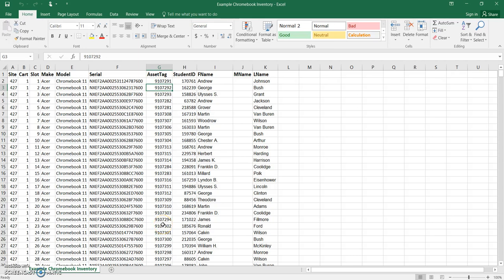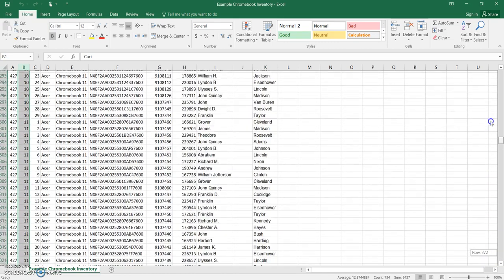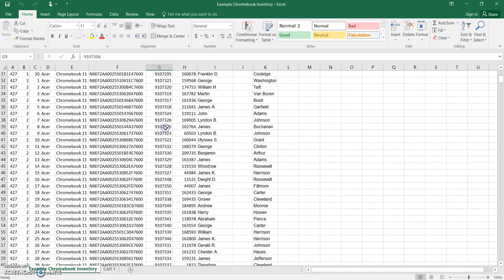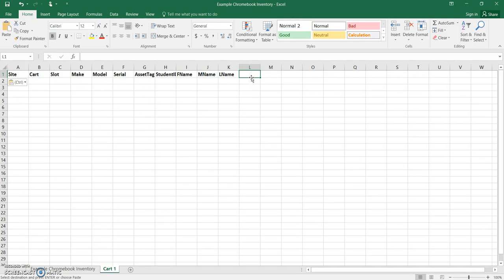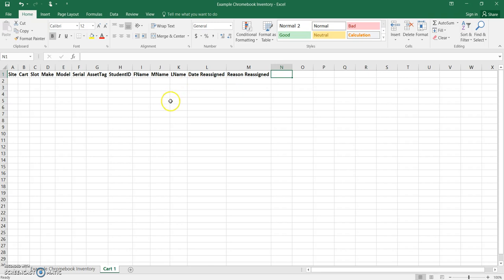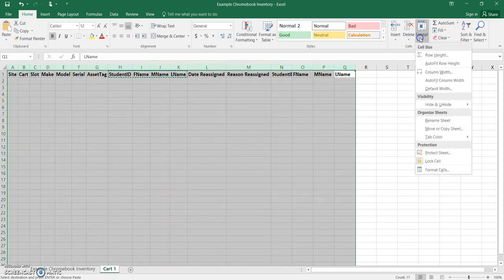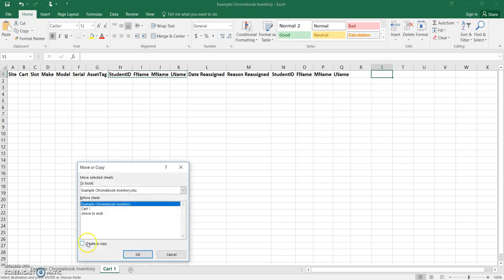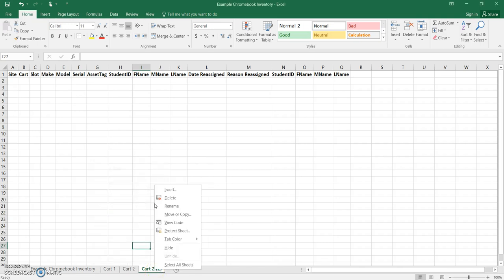Creating Cart Sheets